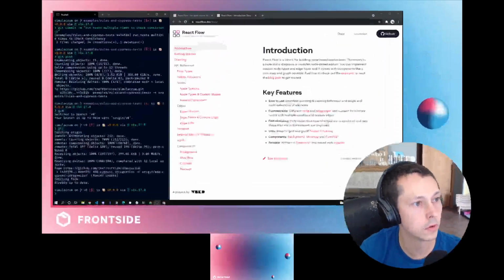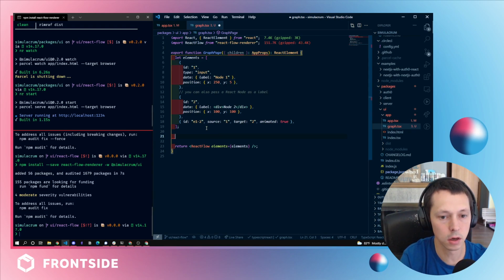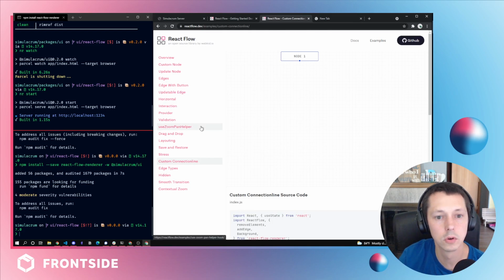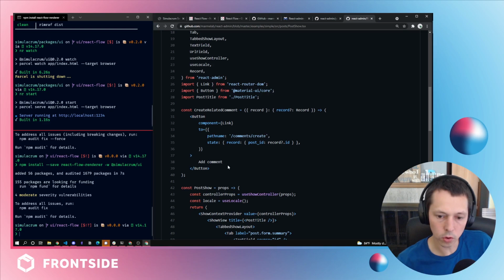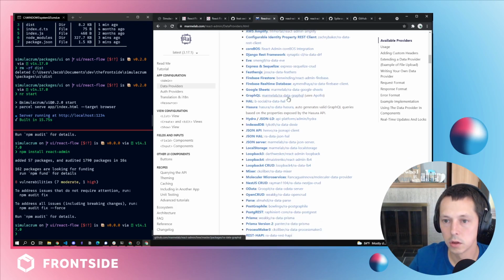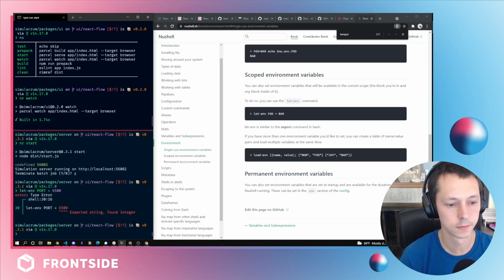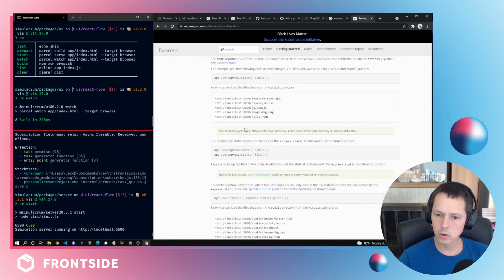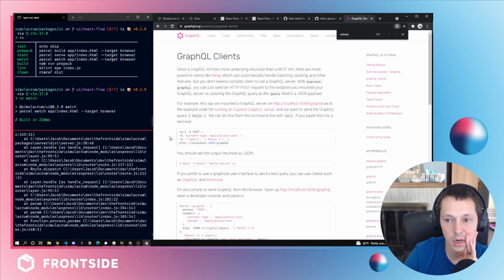Simulacrum and React Flow (1/2)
Simulacrum is a simulation platform for use during testing, during development and for high-fidelity application previews. In this stream, we experiment with adding a React Flow based UI pulling data from the graphql server in simulacrum. React flow is a customizable React library for building node-based diagrams.